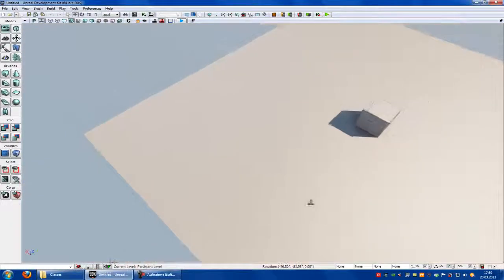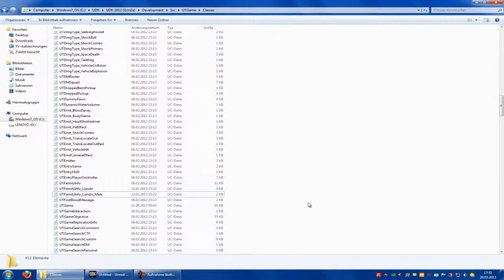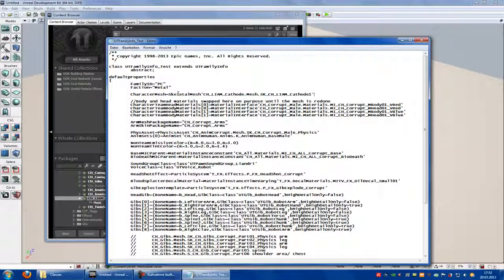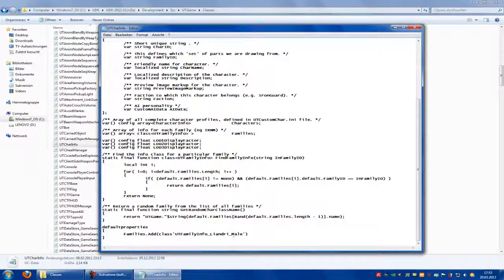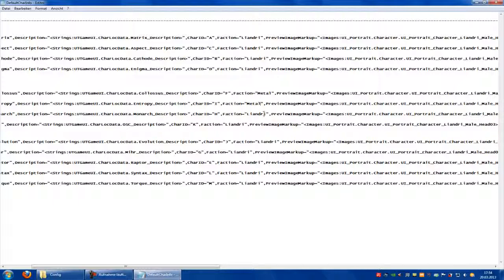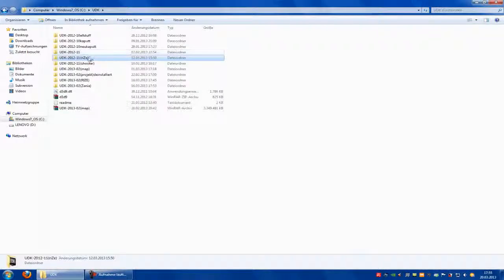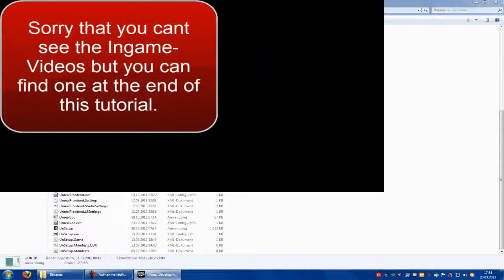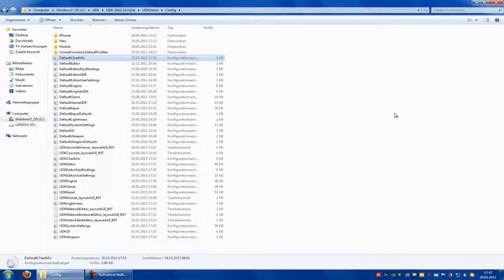UDK Tutorial: multiple bots (english)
Today i show you how to make different bots.